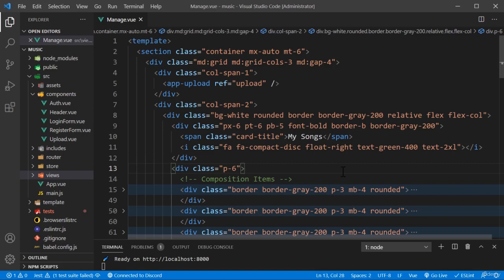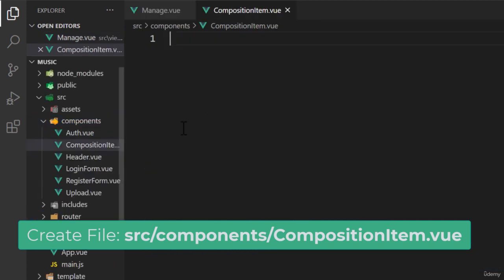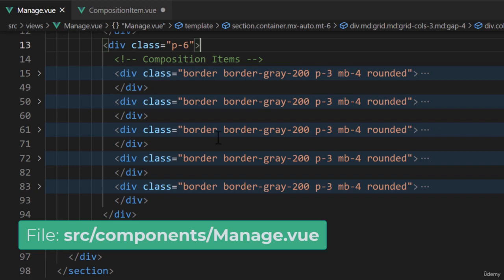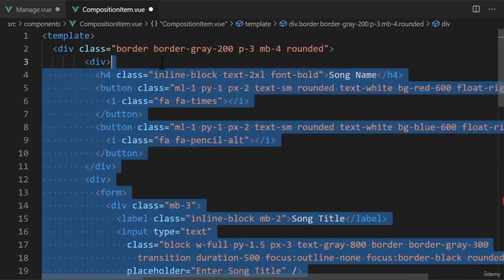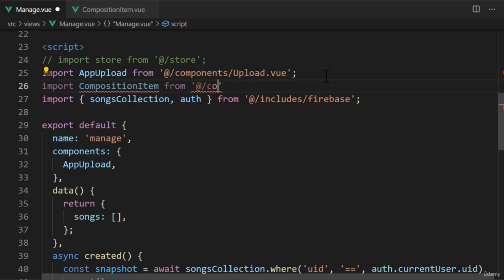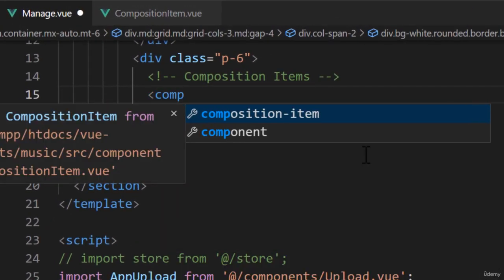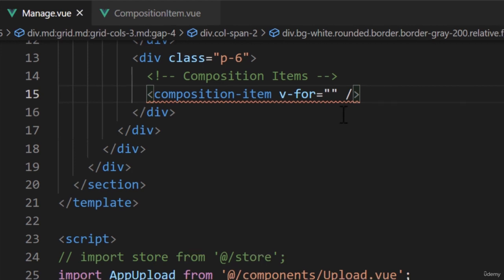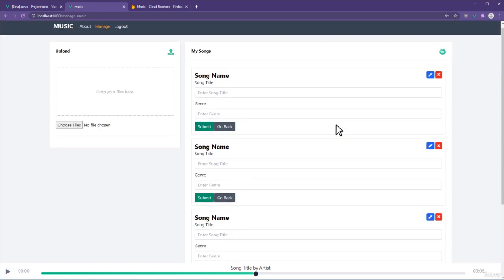019 Displaying the List of Songs (13 - Master Project Uploading Files)